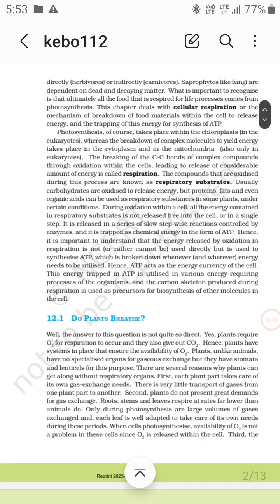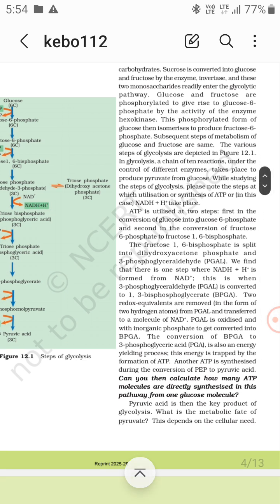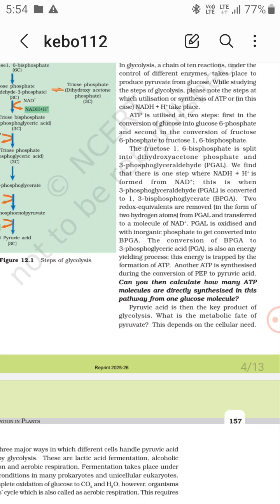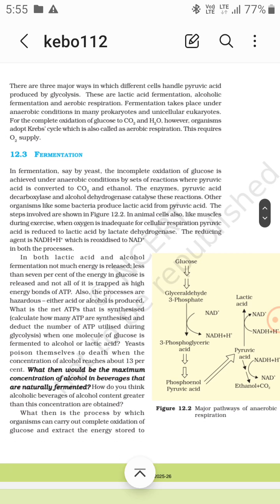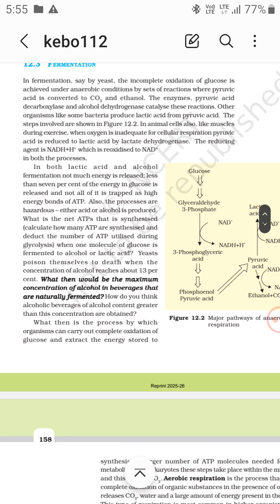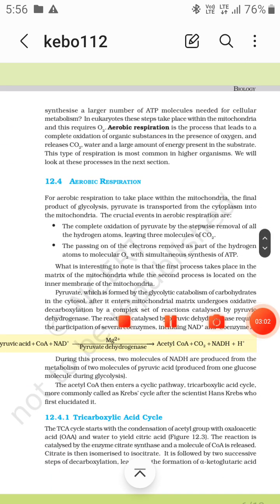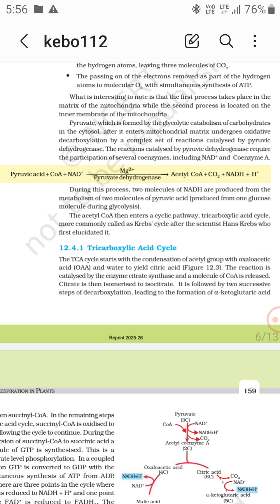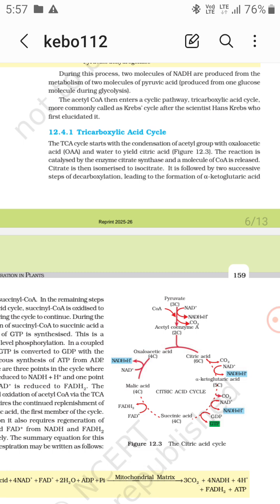Respiration in Plants neet 2026 complete ncert based lines lectures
11th and 12th biology ncert explain